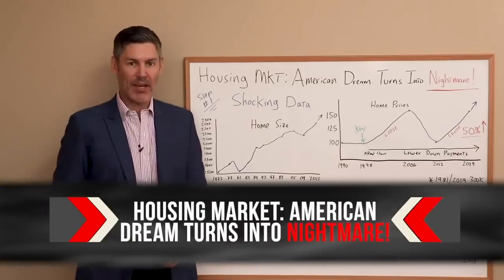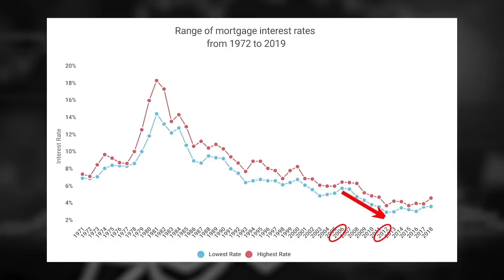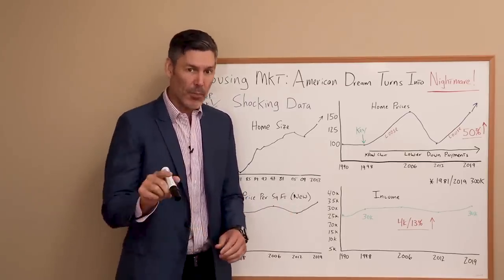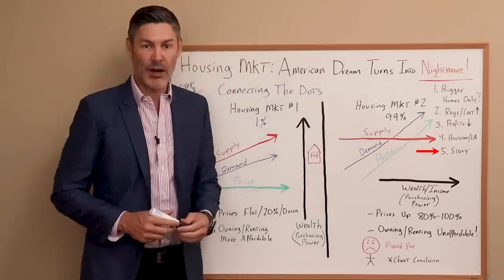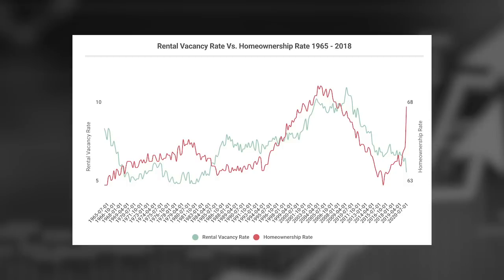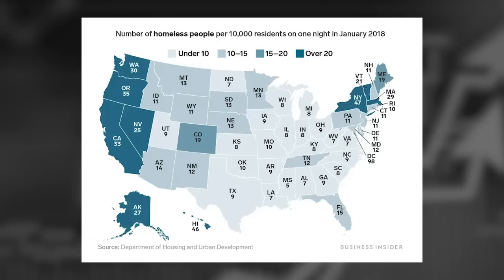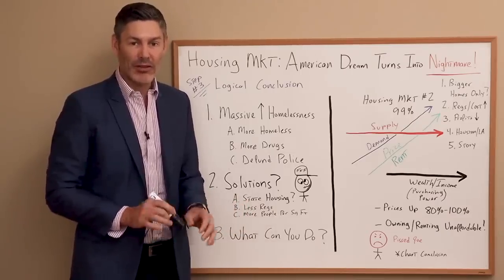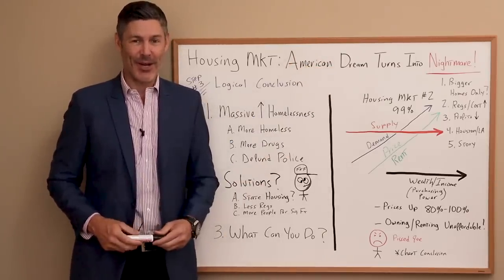Housing Market Update: American Dream Turns Into American Nightmare!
For more content that'll help you build wealth and thrive in a world of out of control central banks and big governments check out Rebel Capitalist Pro!